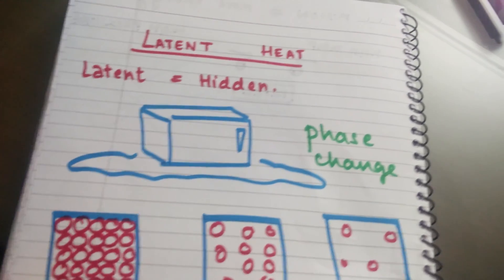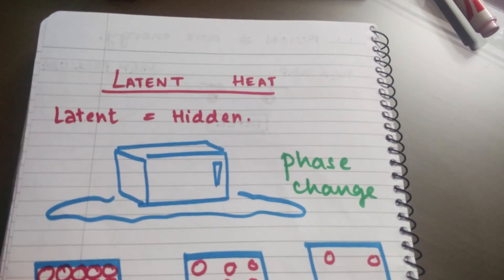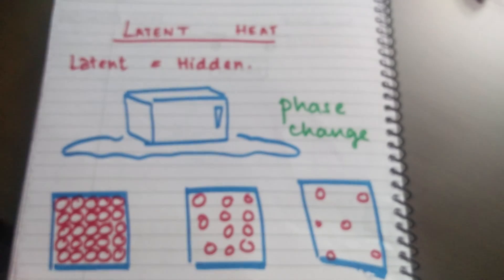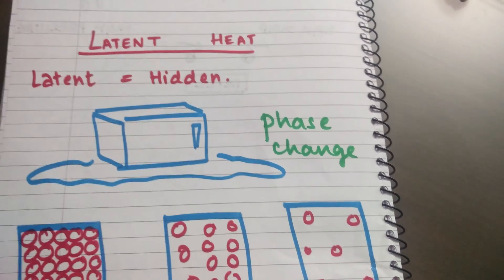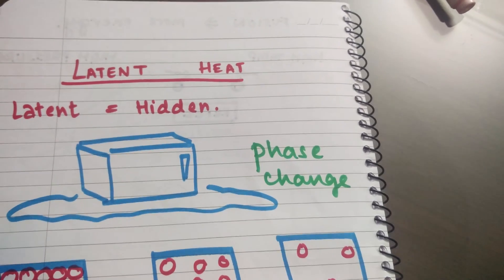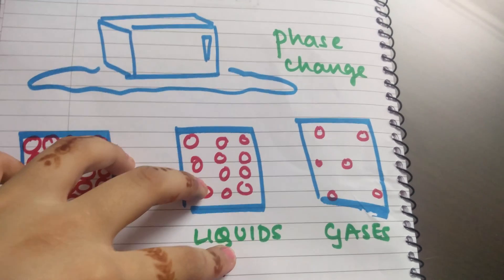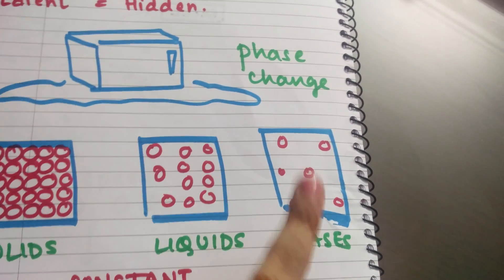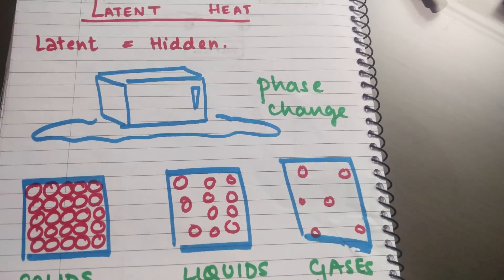Latent heat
What happens when objects change state ? Why doesn't the temperature change? What happens to the molecules ? Watch tgos to know more ...